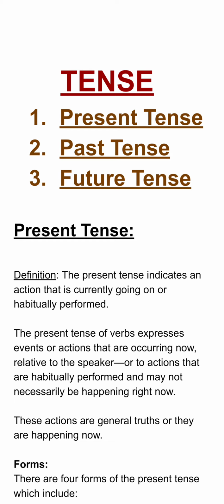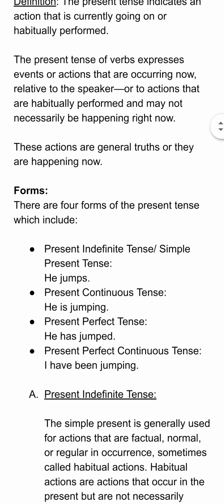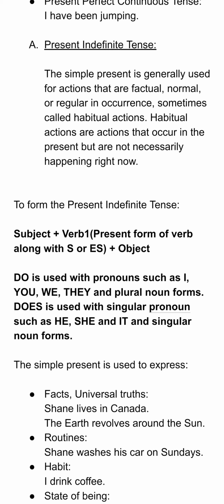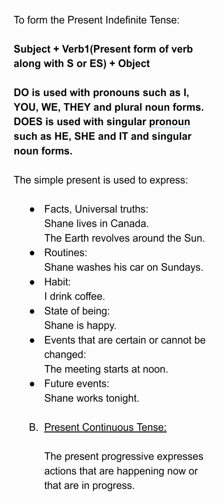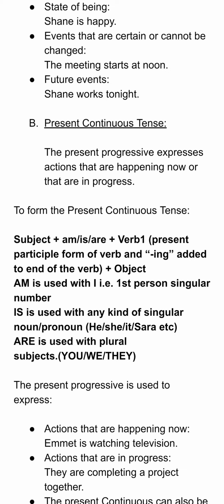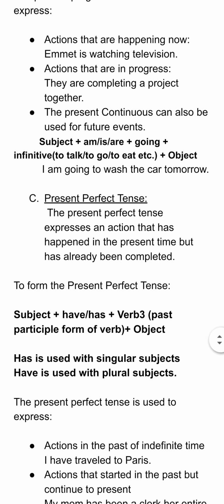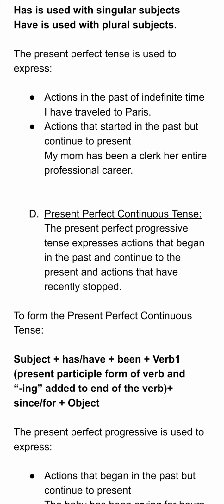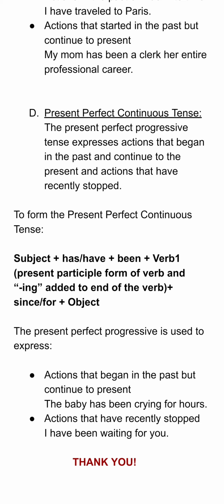Introduction to TENSE and Present Tense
In this video, I have discussed about Tense, it's types as well as the first form of Tense i.e. Present Tense. For better understanding of the concept, watch till the end!